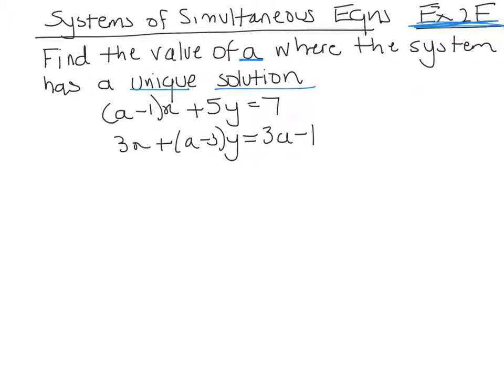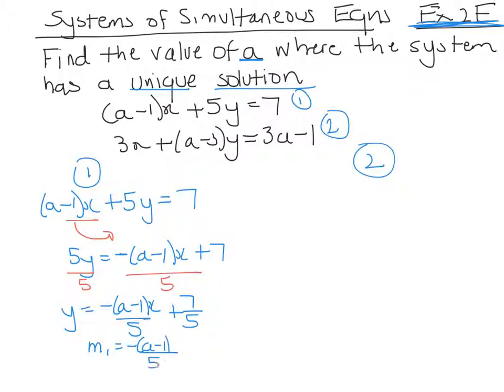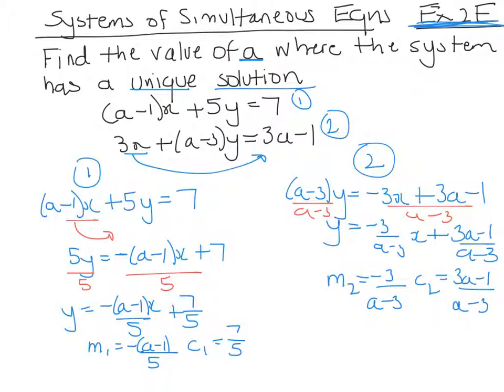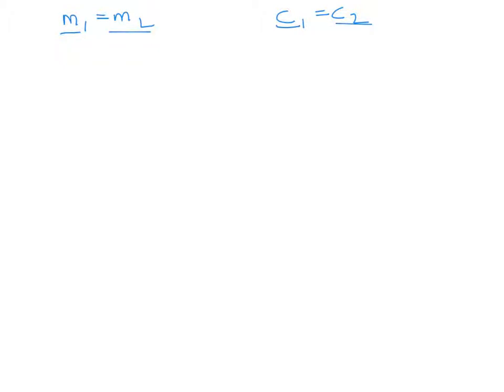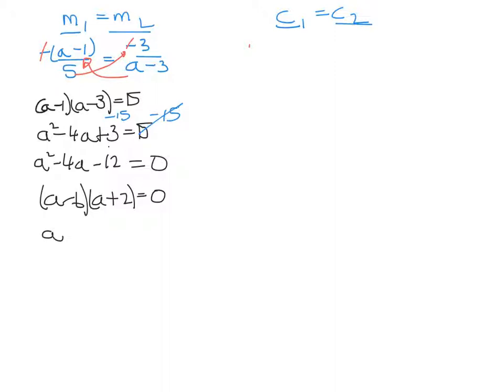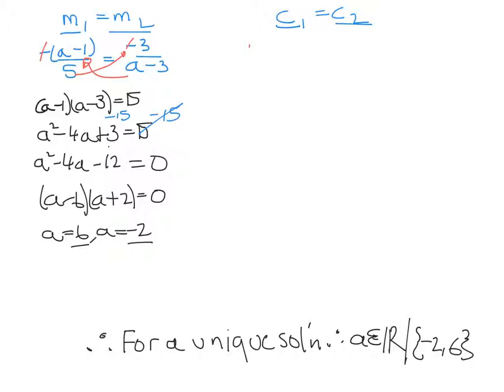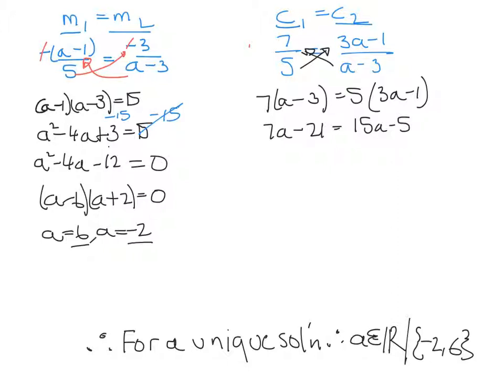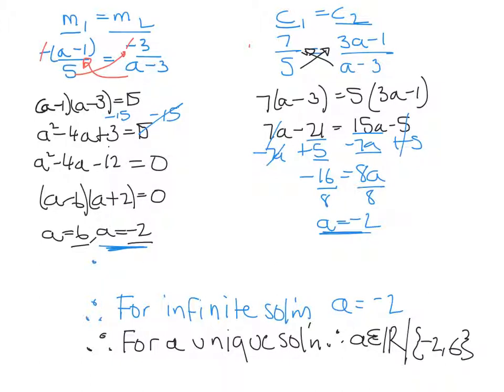systems of simultaneous linear eqns ver 1